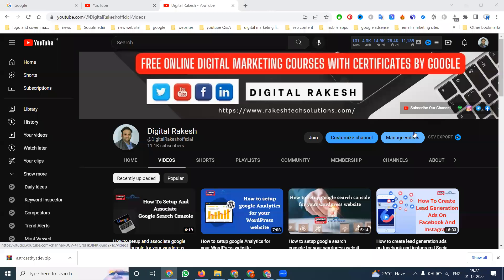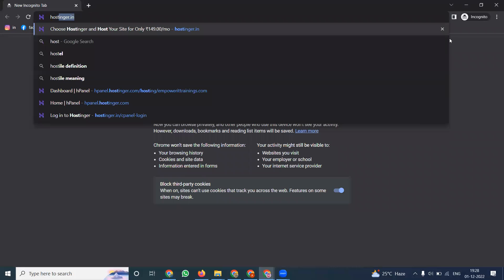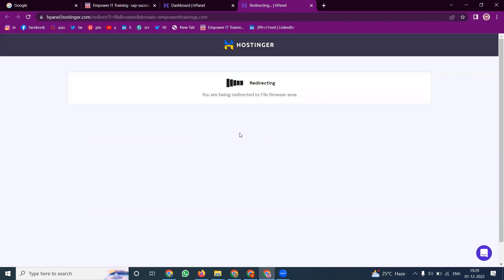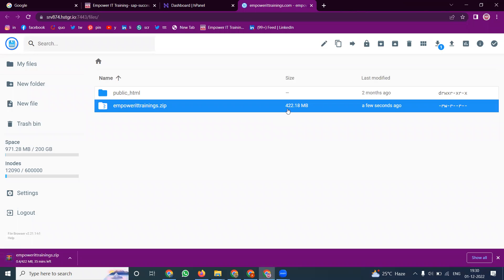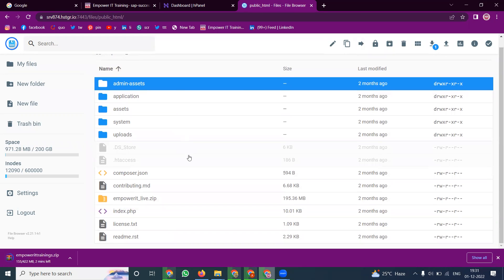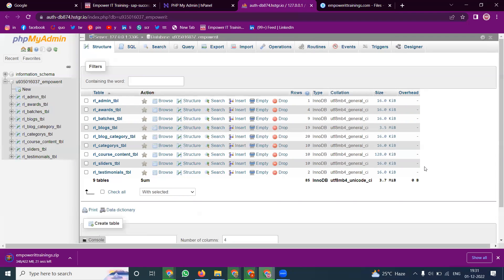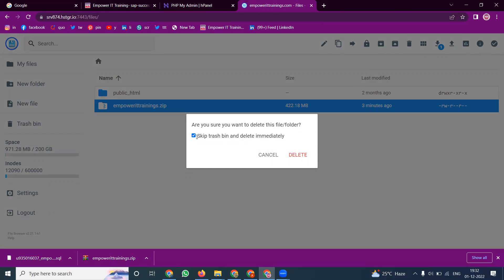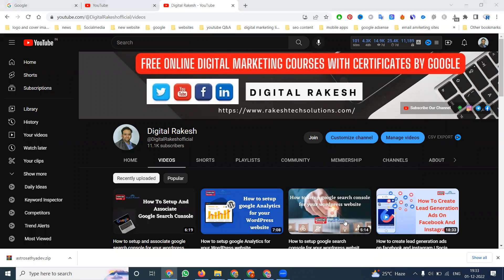How to take full website backup and sql in hostinger | Website data backup | hostinger hosting